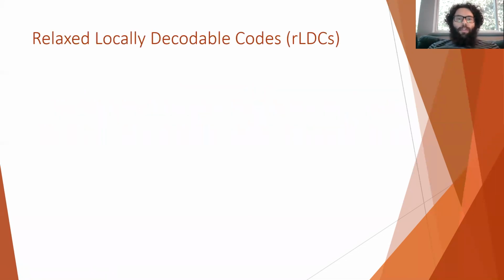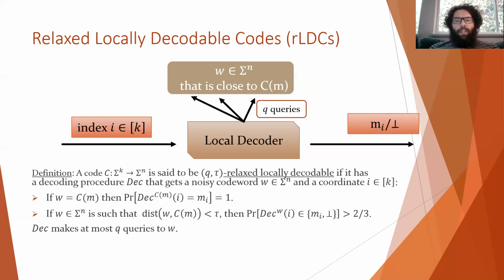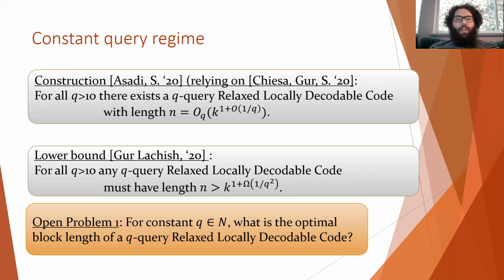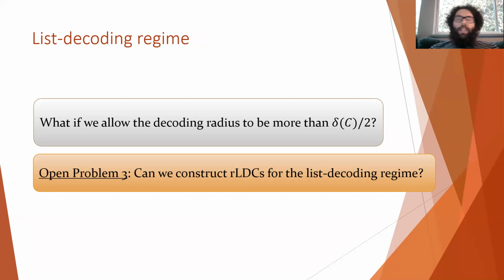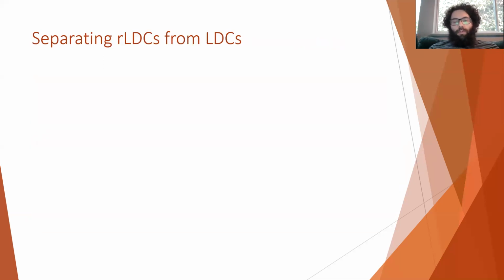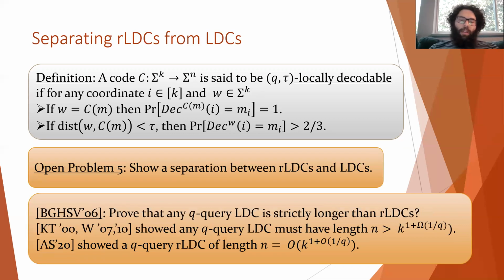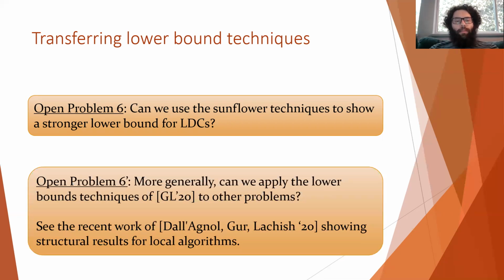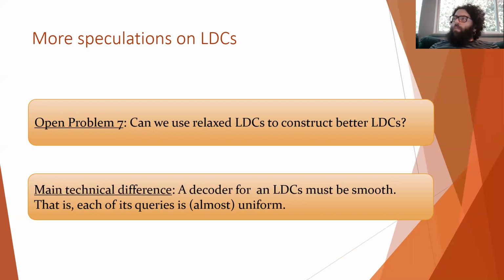Relaxed Locally Decodable Codes Part 4